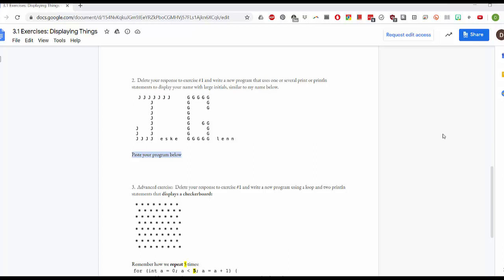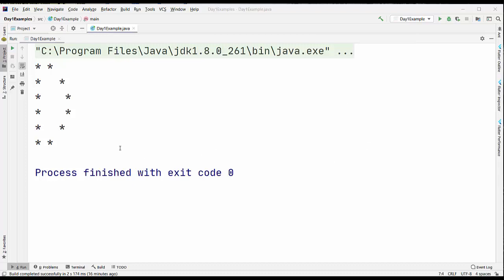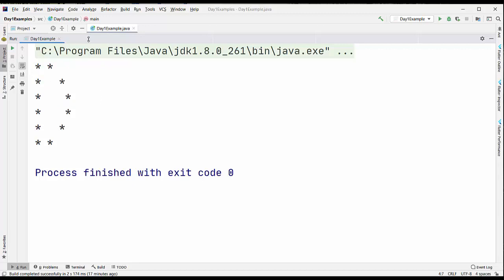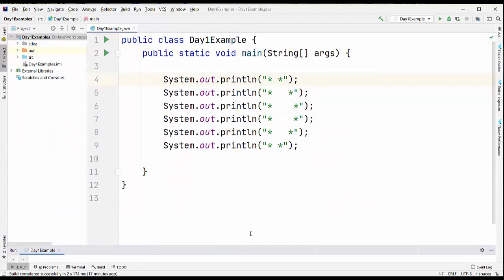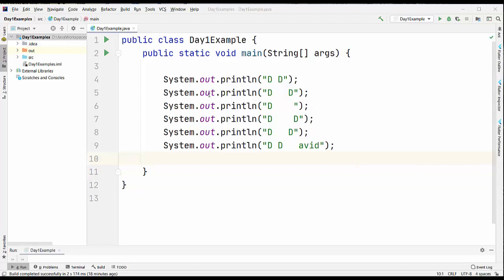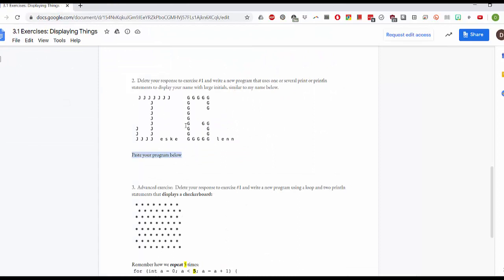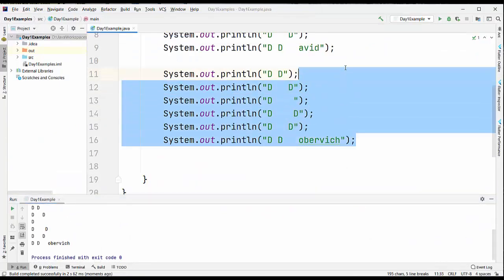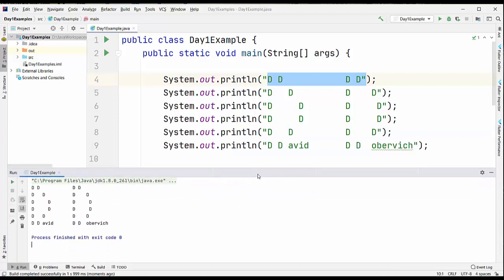1 - Displaying things problem 2 solution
A solution for my name for problem 2